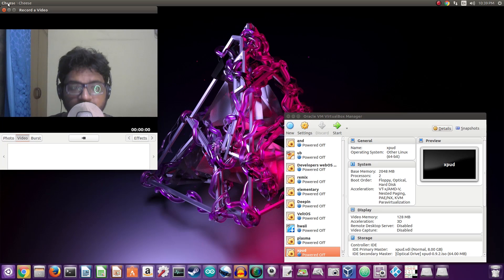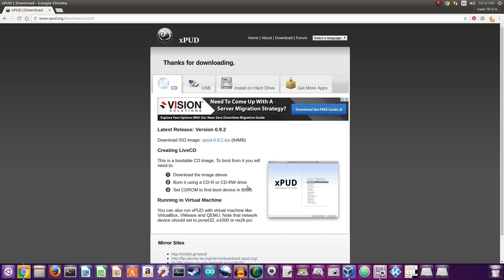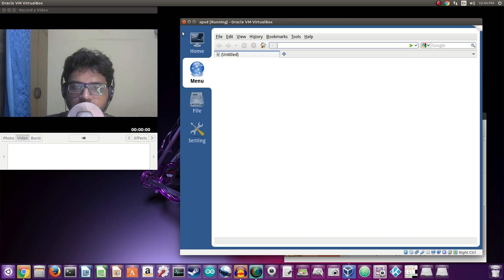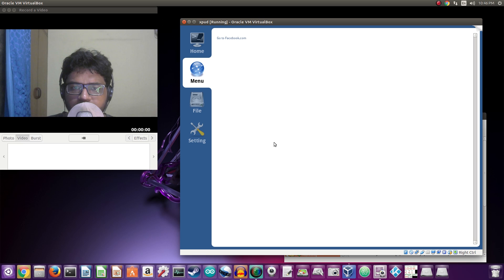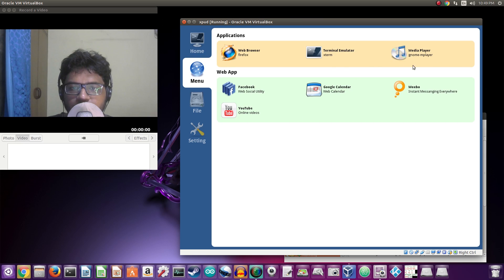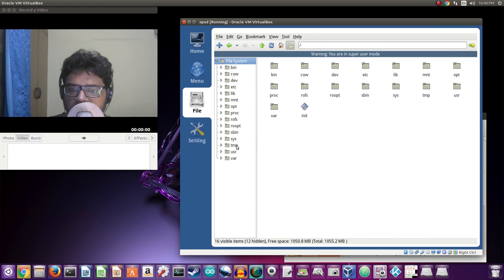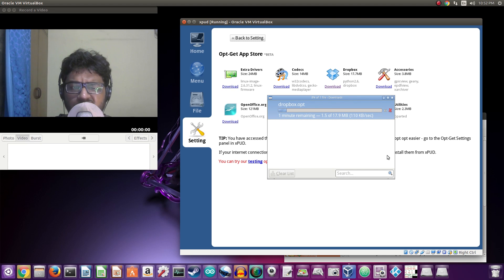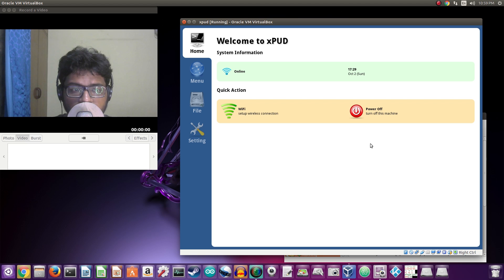xPUD 0.9.2 | Quick OS Review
xPUD is an unique Linux distribution, consisting mainly of a web browser and a media player, with a simple user interface on top. It can turn your computer into a kiosk-like station by leveraging web technologies, making surfing and watching movies as easy as pie.